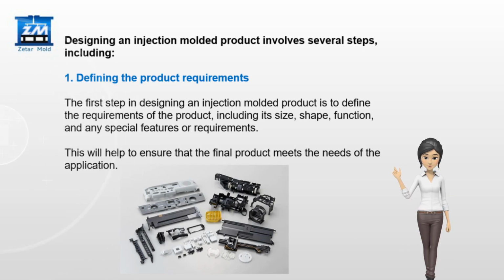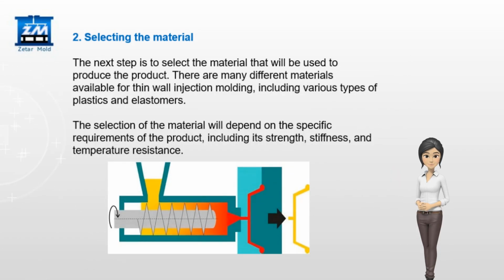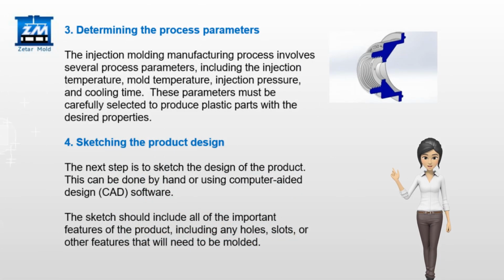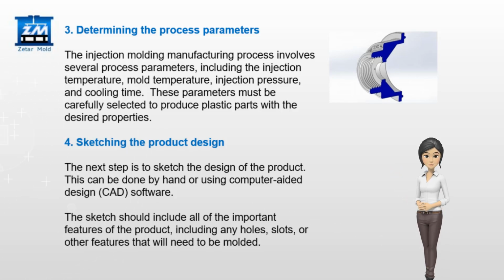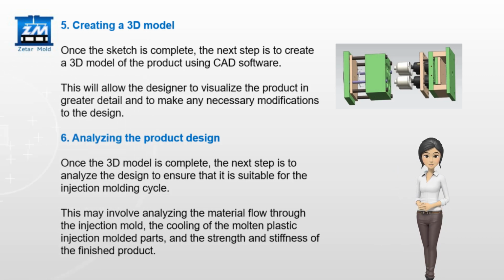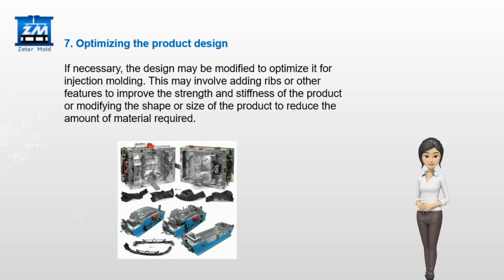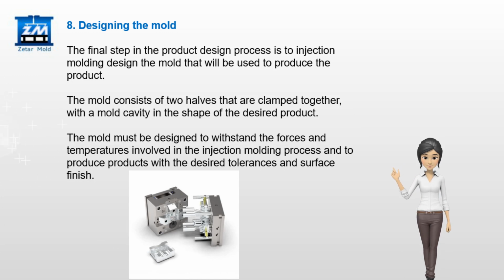How do you design injection molding products？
Designing an injection molded product involves several steps,
including:
1. Defining the product requirements
The first step in designing an injection molded product is to define the requirements of the product, including its size, shape, function, and any special features or requirements. This will help to ensure that the final product meets the needs of the application.

2. Selecting the material
The next step is to select the material that will be used to produce the product. There are many different materials available for thin wall injection molding, including various types of plastics and elastomers. The selection of the material will depend on the specific requirements of the product, including its strength, stiffness, and temperature resistance.

3. Determining the process parameters
The injection molding manufacturing process involves several process parameters, including the injection temperature, mold temperature, injection pressure, and cooling time.  These parameters must be carefully selected to produce plastic parts with the desired properties.

4. Sketching the product design
The next step is to sketch the design of the product. This can be done by hand or using computer-aided design (CAD) software. The sketch should include all of the important features of the product, including any holes, slots, or other features that will need to be molded.

5. Creating a 3D model
Once the sketch is complete, the next step is to create a 3D model of the product using CAD software. This will allow the designer to visualize the product in greater detail and to make any necessary modifications to the design.

6. Analyzing the product design
Once the 3D model is complete, the next step is to analyze the design to ensure that it is suitable for the injection molding cycle. This may involve analyzing the material flow through the injection mold, the cooling of the molten plastic injection molded parts, and the strength and stiffness of the finished product.

7. Optimizing the product design
If necessary, the design may be modified to optimize it for injection molding. This may involve adding ribs or other features to improve the strength and stiffness of the product or modifying the shape or size of the product to reduce the amount of material required.

8. Designing the mold
The final step in the product design process is to injection molding design the mold that will be used to produce the product. The mold consists of two halves that are clamped together, with a mold cavity in the shape of the desired product. The mold must be designed to withstand the forces and temperatures involved in the injection molding process and to produce products with the desired tolerances and surface finish.

Conclusion
Designing an injection molded product requires a combination of technical expertise and creativity, as it involves balancing the requirements of the product with the capabilities of plastic injection molding. By carefully considering all of the factors involved in the design, it is possible to produce high-quality products that meet the needs of the application.
00:11  Defining the product requirements
00:35  Selecting the material
01:01  Determining the process parameters
01:20 Sketching the product design
01:47  Creating a 3D model
02:04  Analyzing the product design
02:14  Optimizing the product design
02:25  Designing the mold
03:21  Conclusion